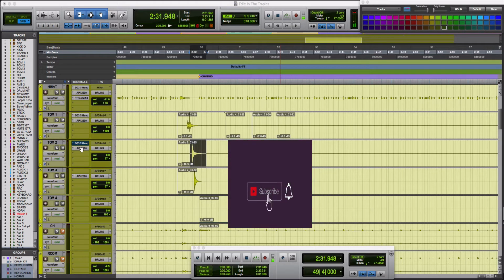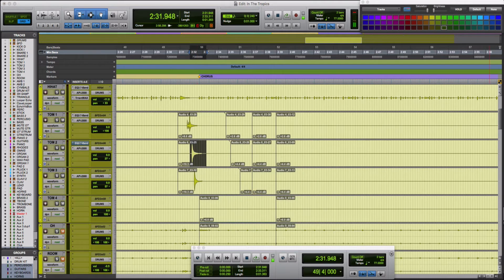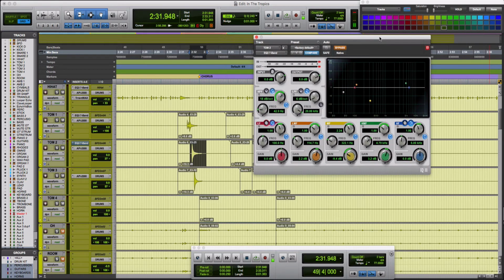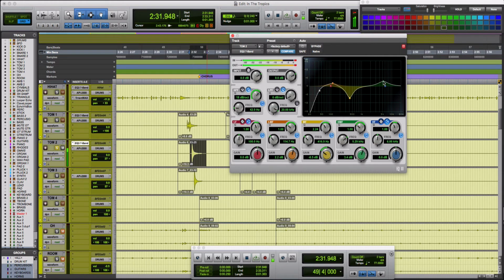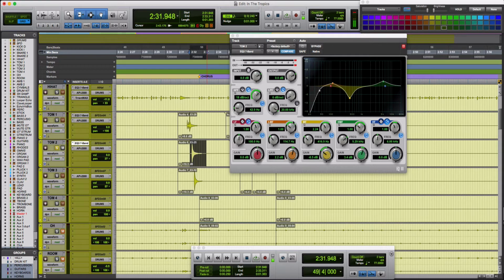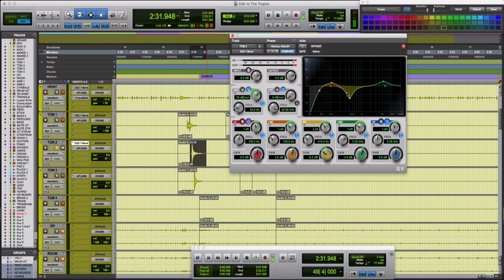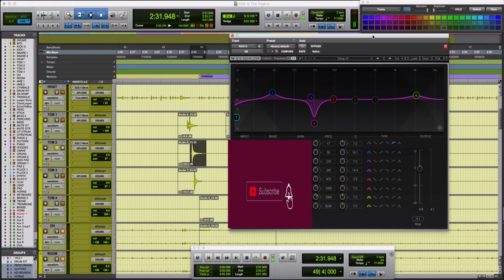Why EQ Cuts Are Most Time More Important Than Boosting